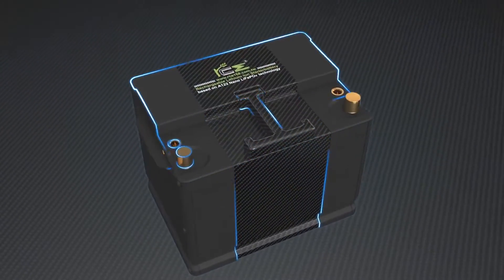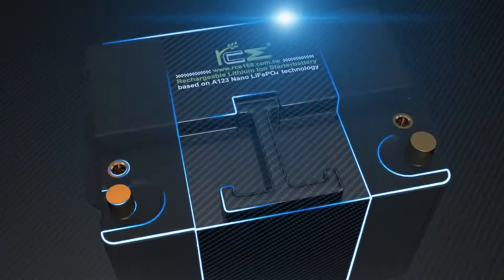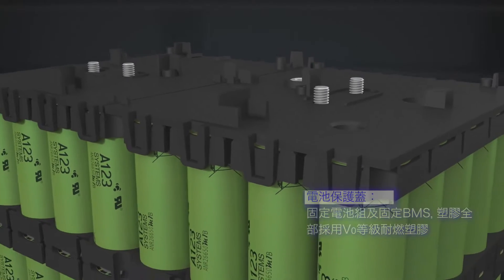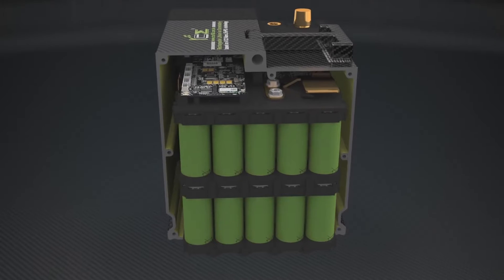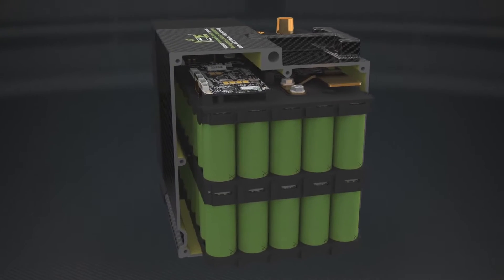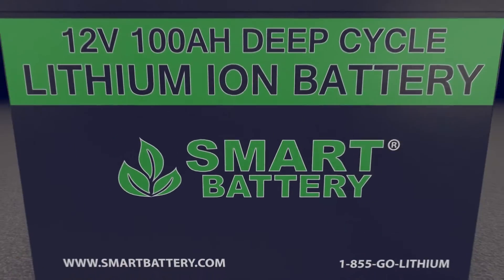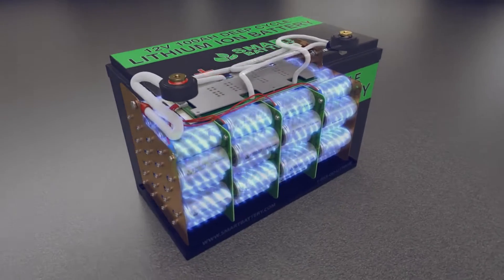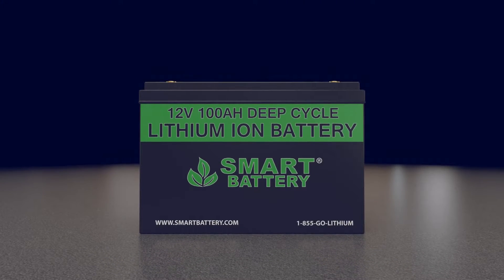LiFePO4 car starter battery, new technology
lifepo emergency battery, power bank.
light weight, large capacity